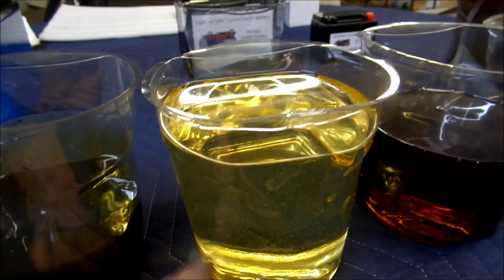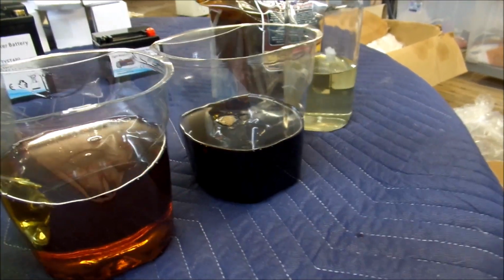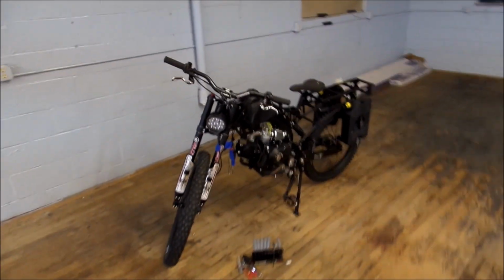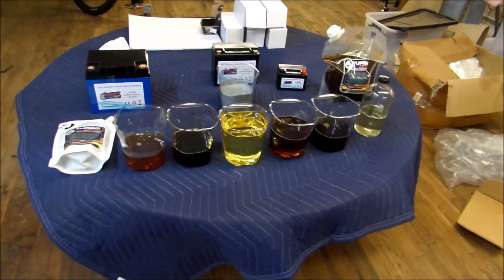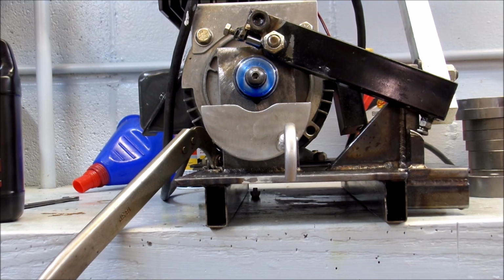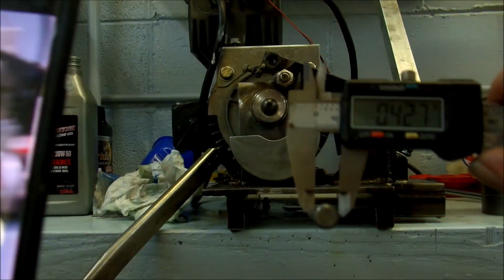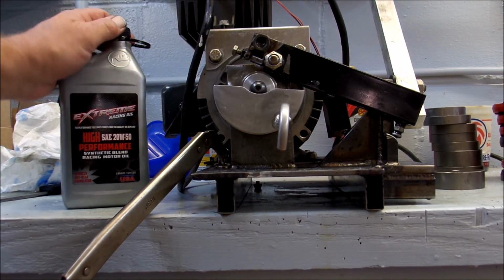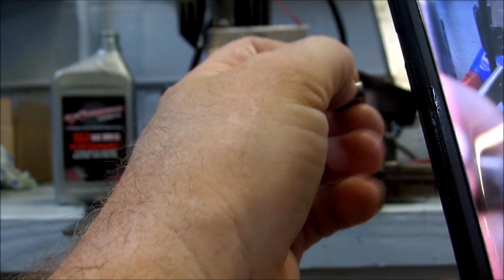Turbo maxx what is in it Tribodyn Extreme Racing oil vs Turbo maxx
Turbo maxx is not like any other oil product. Turbo maxx is made to extend oil life engine drive train and gears. Made for the highest temps as well as high pumping pressures. sold use promo code powerstroke and get 10% discount FREE SHIPPING IN THE US extends oil life x2 or more depending on use always use oil sample to test. high potassium is a product marker.